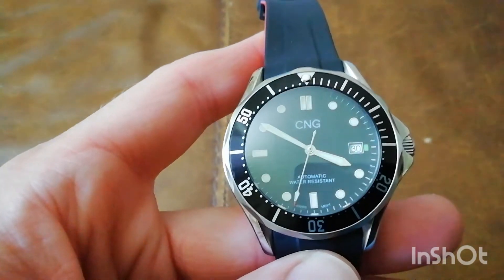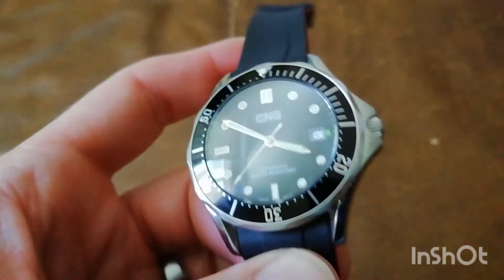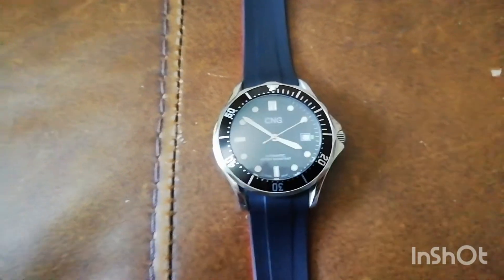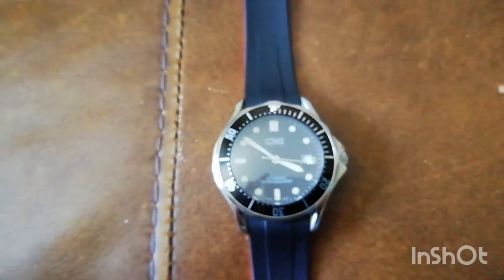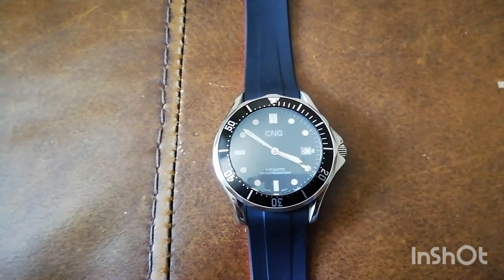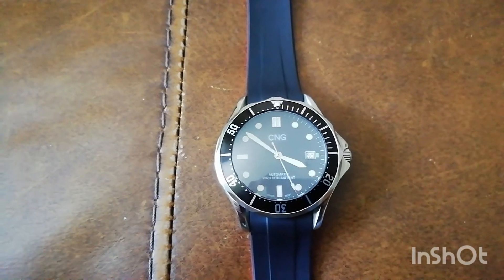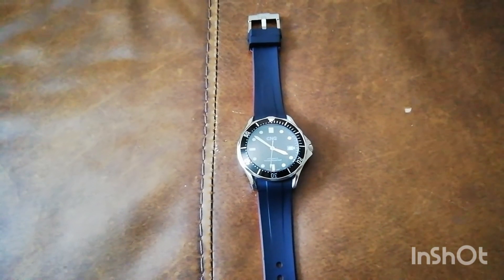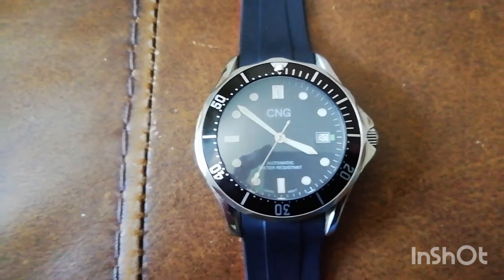CNG Automatic Watch Build Using ETA 2824 Clone Movement ST 2130 Sourced From Ebay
This is my first automatic watch build. Sourcing the component parts from ebay and by using a cloned ETA 2824 movement with the ST 2130, I produced a watch that's a one off bespoke time piece for under £100.